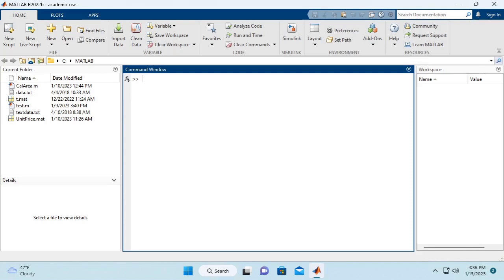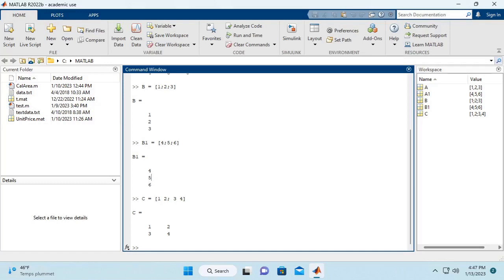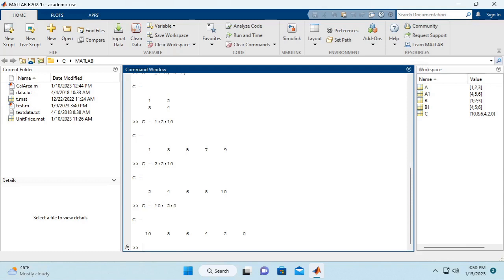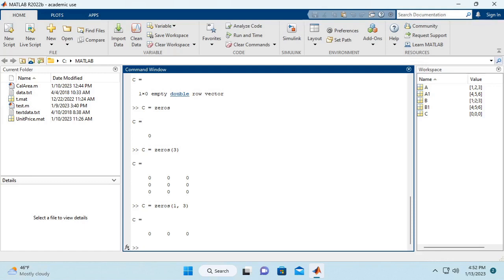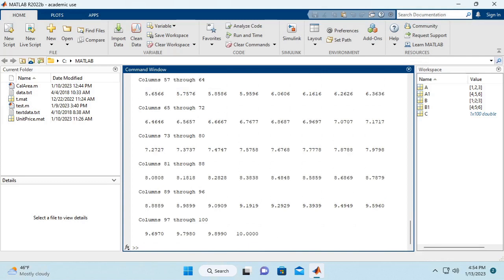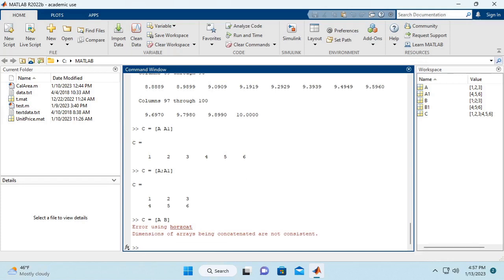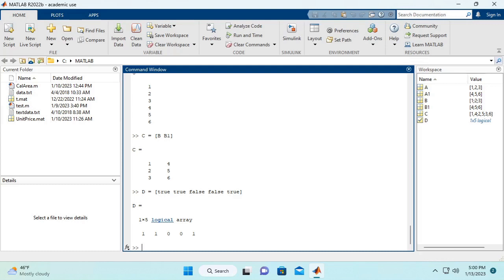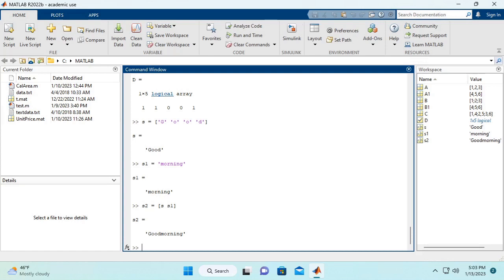MATLAB Array Creation 1